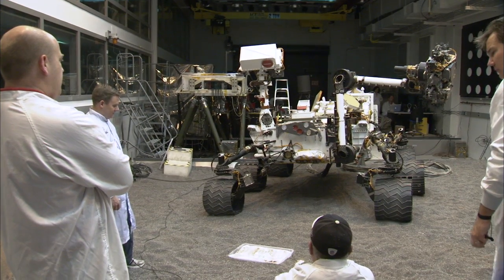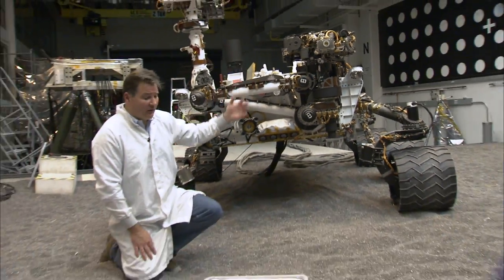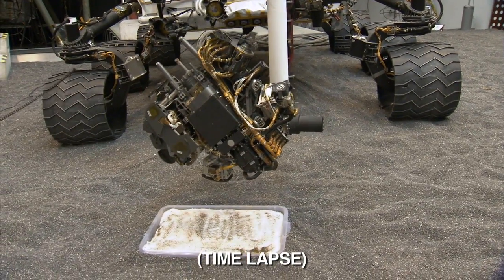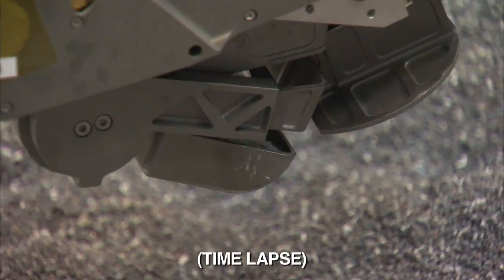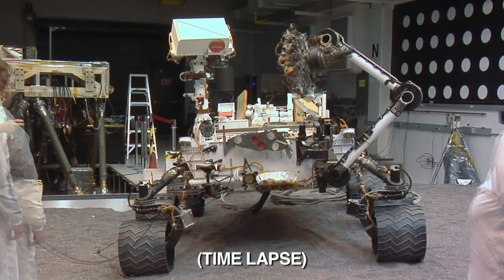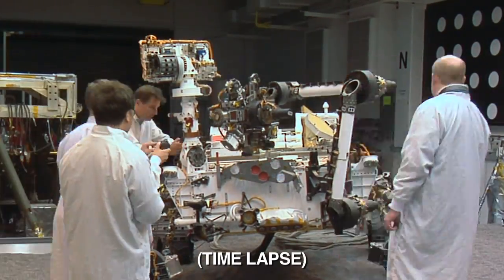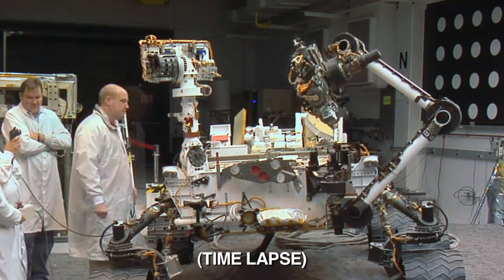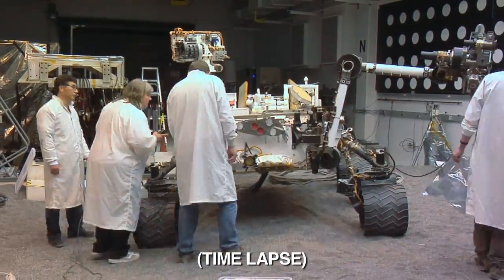Curiosity Rover Scoop Test [720p] [3D converted]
Curiosity will be a rolling geology lab on Mars. See how engineers take a soil sample using her stunt double.

credit: JPL / Caltech